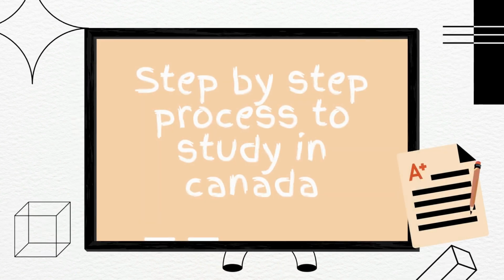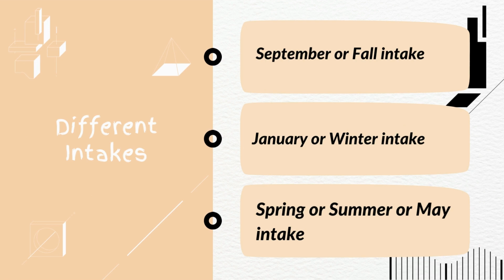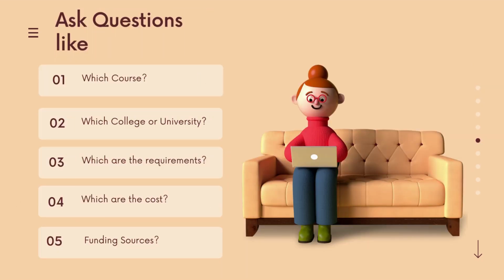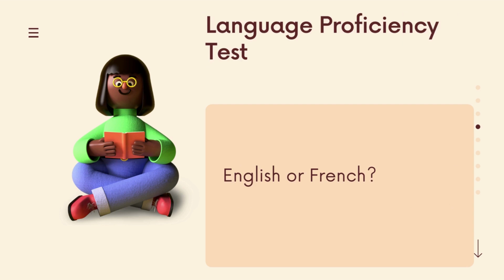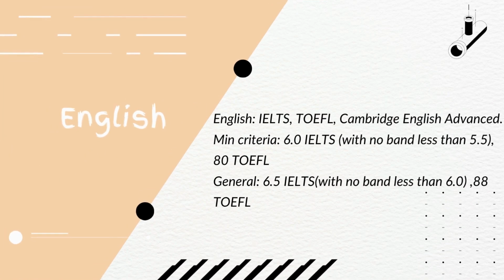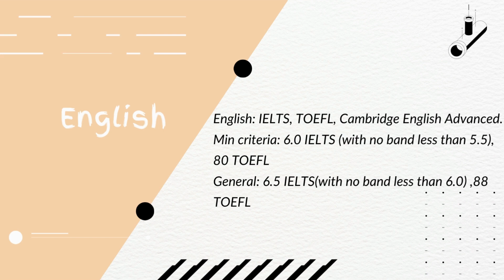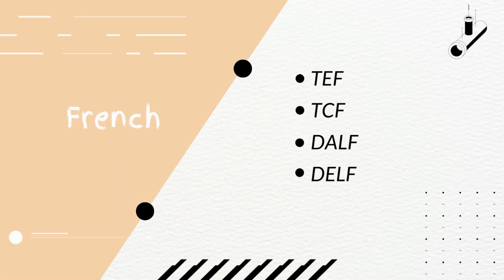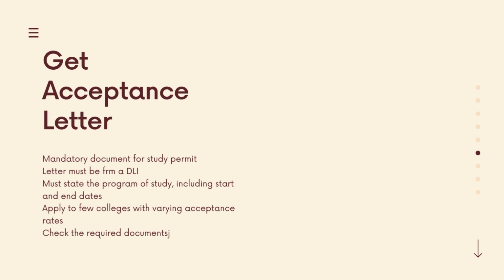Step by step process to know before you can study in canada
In this video, we have put together all the things  you need to know

We started by telling you the different types of intake, then moved on to the questions you need to ask yourself and some of the basic requirements.